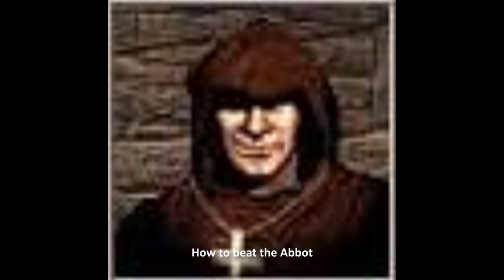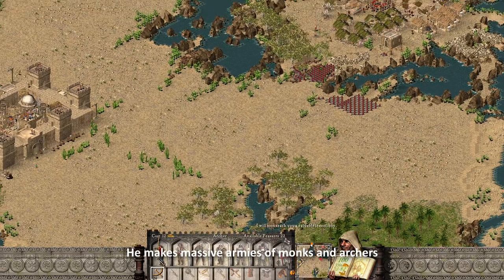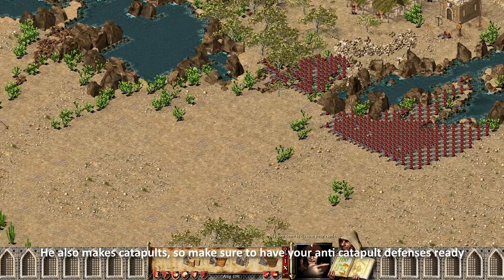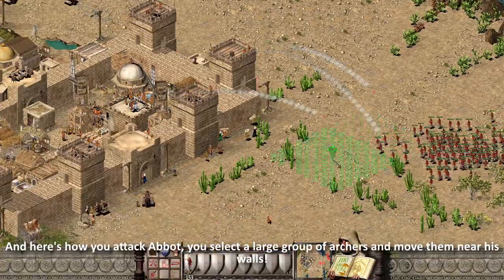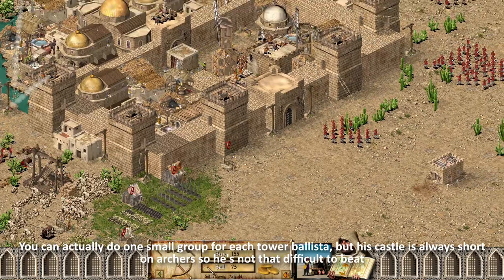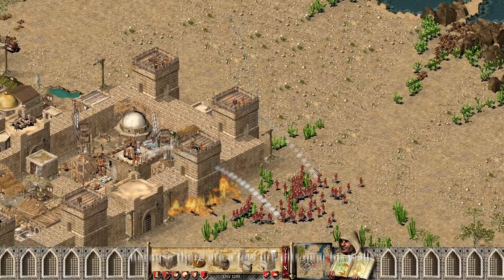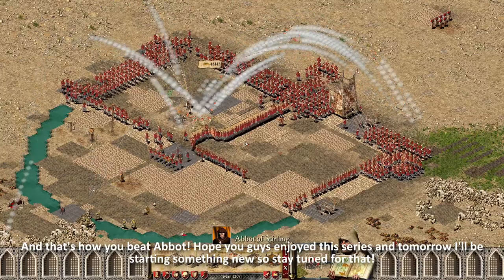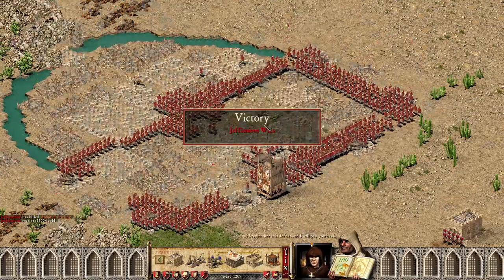16. How to Beat THE ABBOT - Beat EVERY AI series - Stronghold Crusader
Once again, definitely not EMIR